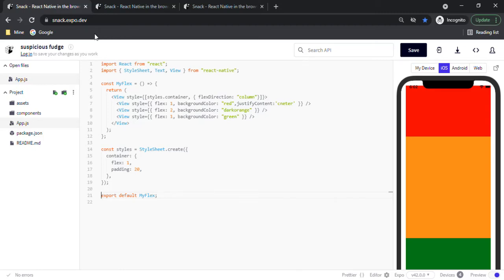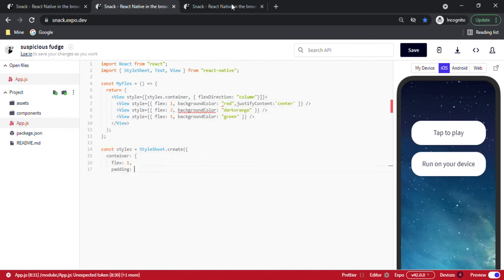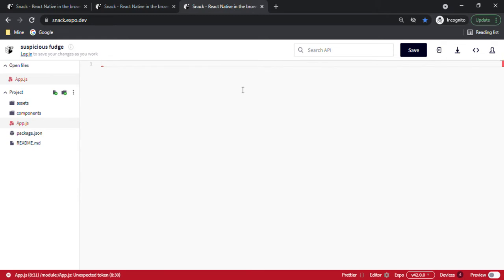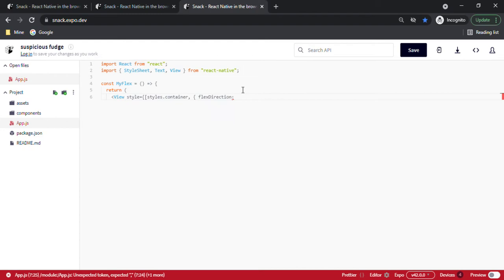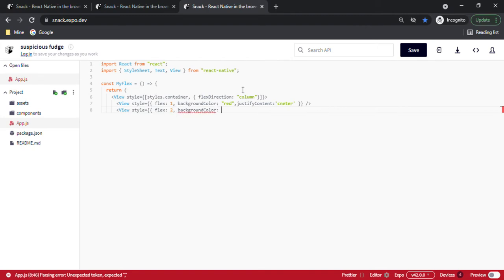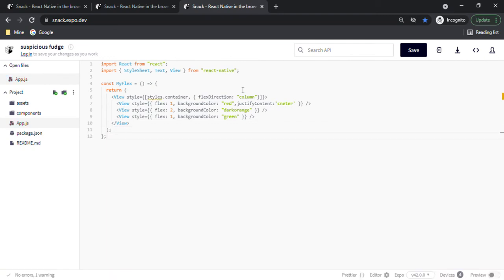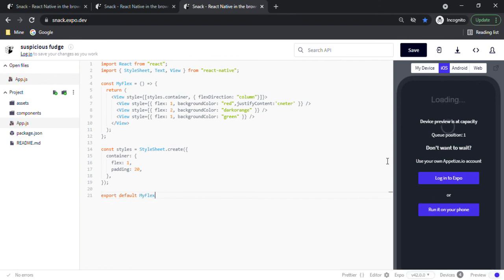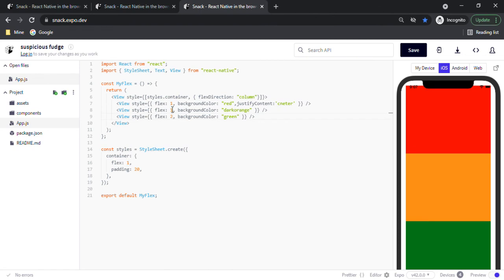Flex in react native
Flex provide us constant layout on different screen size.

React Native Tutorial with in 10 minutes - Learn to build your own app that can support both IOS and Android.
this is also cross platform mobile app framework.